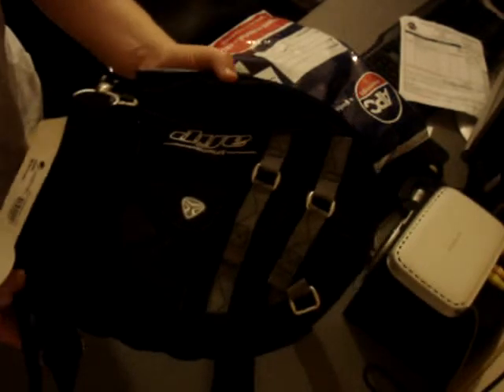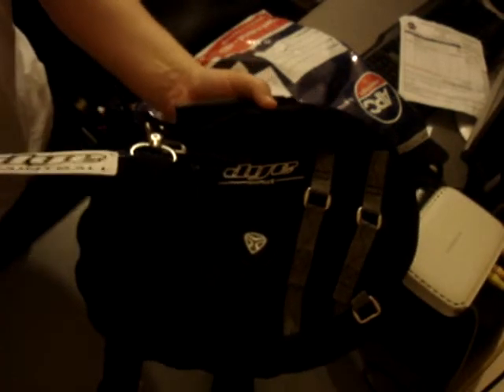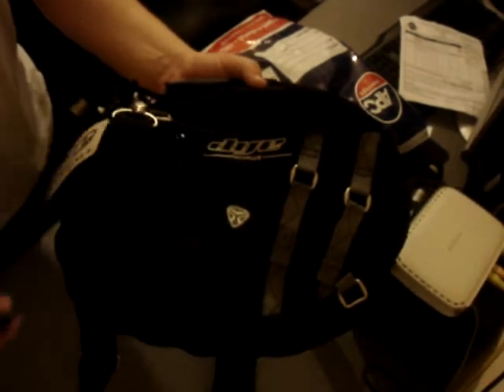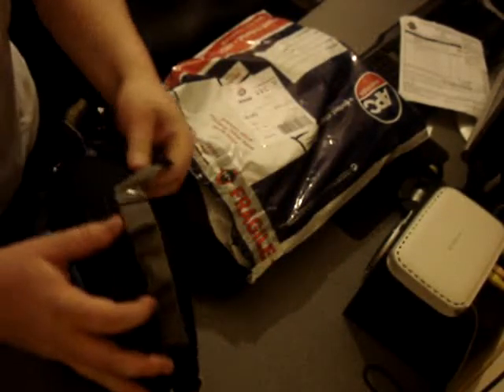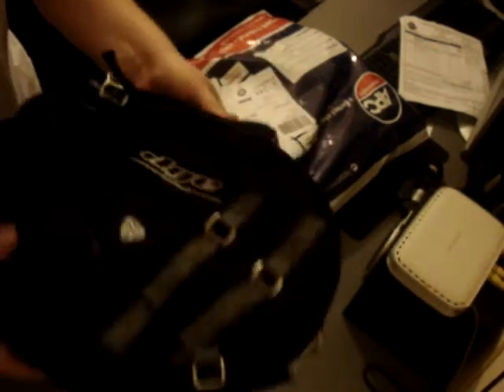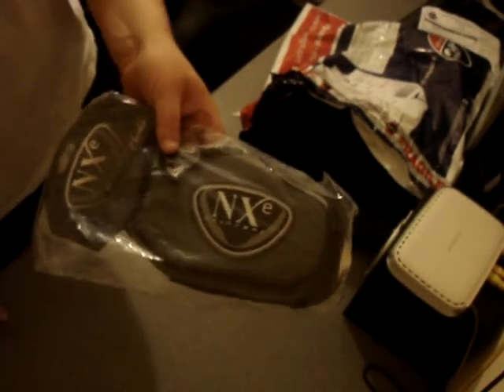new gear i baught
some new equipment i purchased from lips paintball